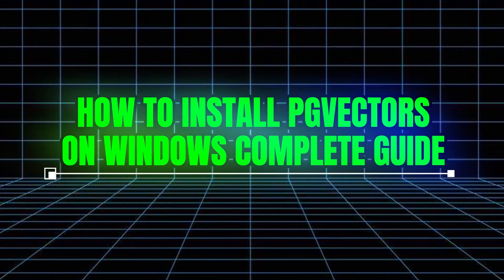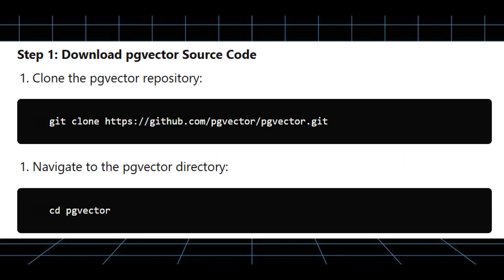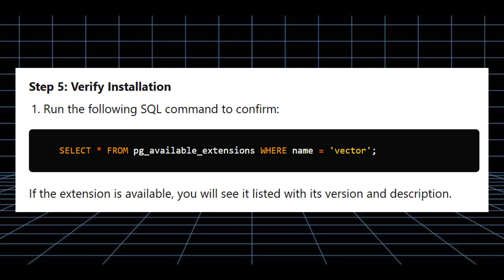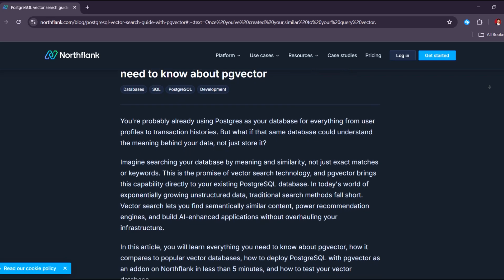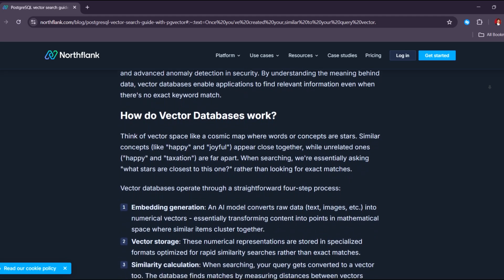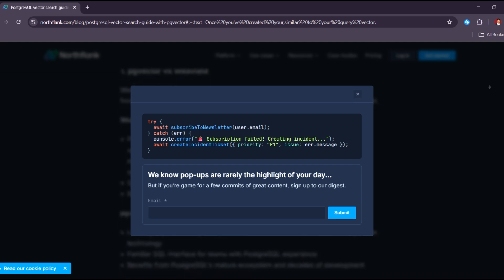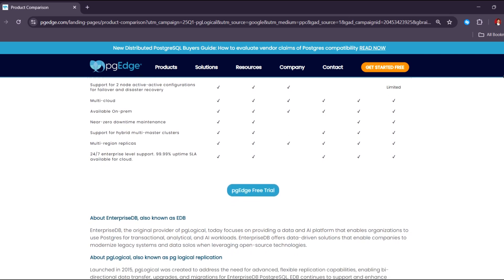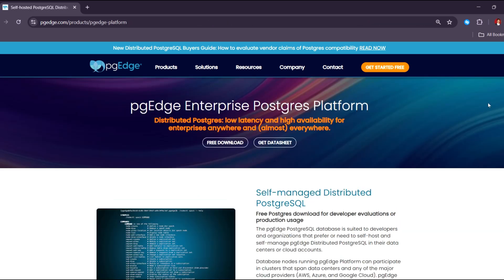HOW TO INSTALL PGVECTOR IN WINDOWS 2025! COMPLETE STEP-BY-STEP SETUP GUIDE FOR BEGINNERS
Step-by-step instructions on installing pgvector in a Windows environment using PostgreSQL. Learn how to set up your development environment, compile the extension if needed, and confirm everything is running correctly. This guide is helpful for developers working with AI, vector search, or custom embedding solutions using PostgreSQL on Windows.